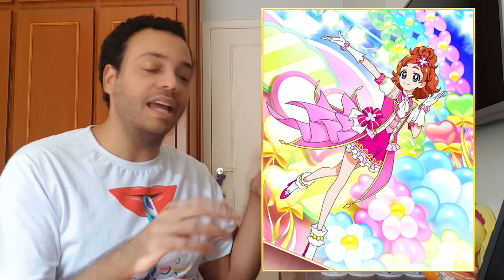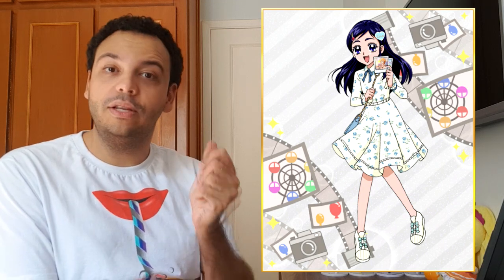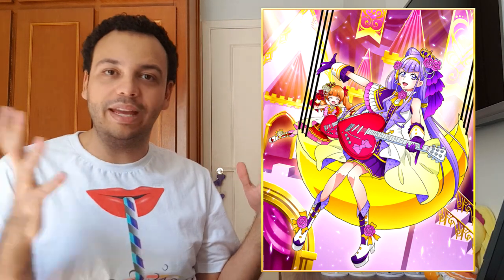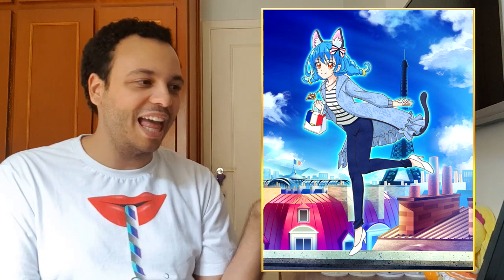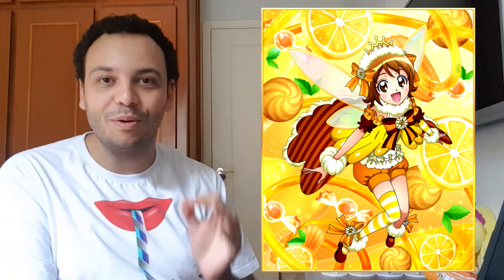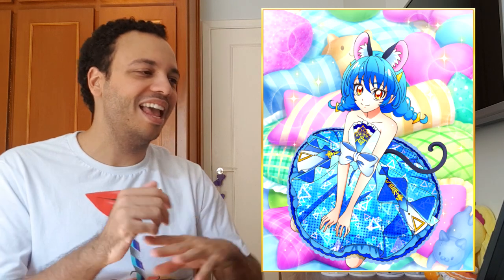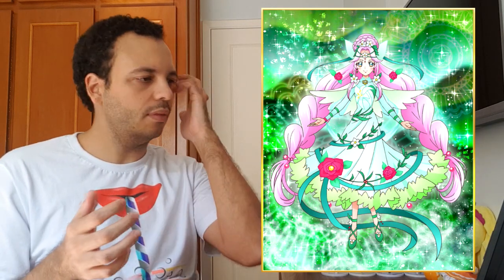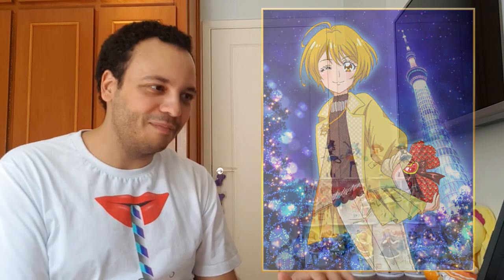FAVORITE PRECURE PUZZLUN CARDS chosen by the livestream viewers